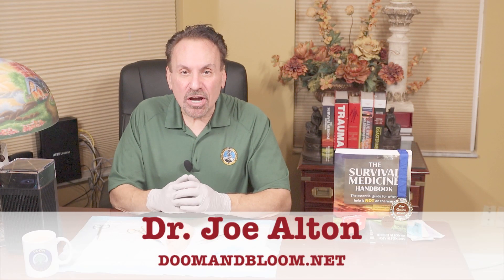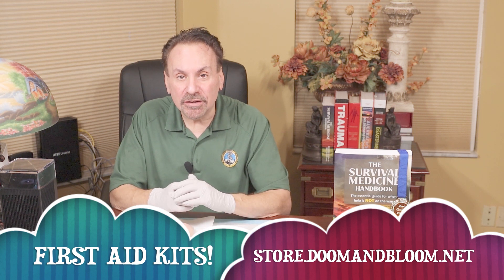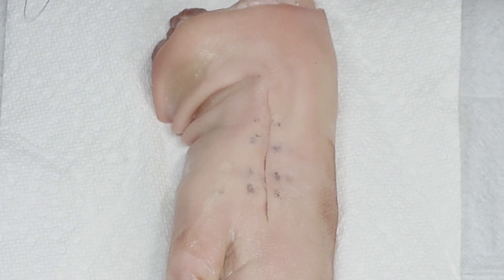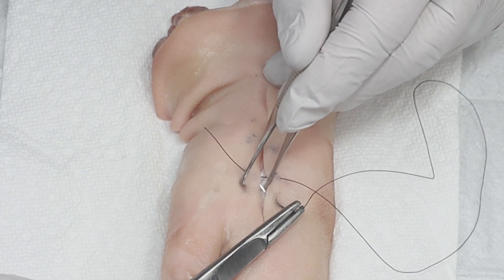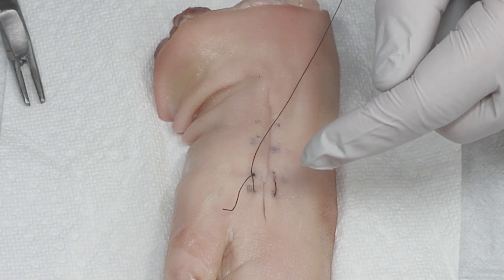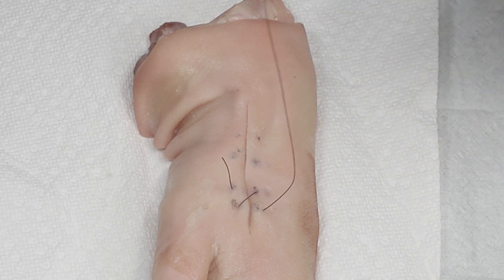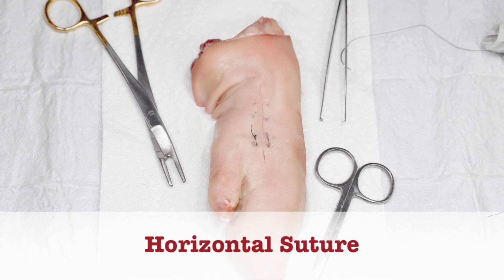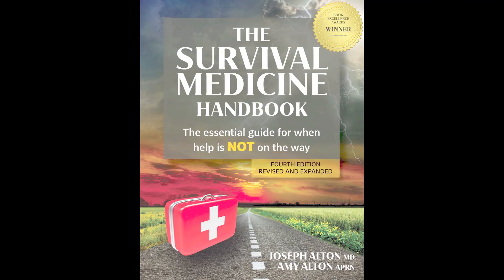HOW TO SUTURE SKIN: Horizontal Mattress and Figure of Eight Sutures with Dr. Joe Alton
Learn how to close skin with a horizontal mattress and a figure of eight suture technique with Joe Alton, M.D. A pig's foot closely resembles to feel of human skin and is a good template for practicing your skills. Any needle holder, including needle nose pliers, a 1/2 circle sewing needle and sewing thread can be used for practice. To learn more about safety measures, including when NOT to suture (!!!), which can be found in our book The Survival Medicine Handbook, 4th edition. Color paperback and color spiral versions are located in our store.

To find more information about us and the books we write visit:
MORE SUTURING VIDEOS:

*Store (and for the color and spiral versions of The Survival Medicine Handbook 2021 Fourth Edition)